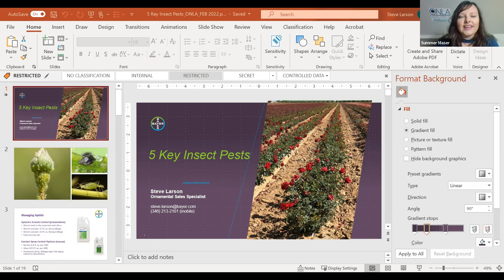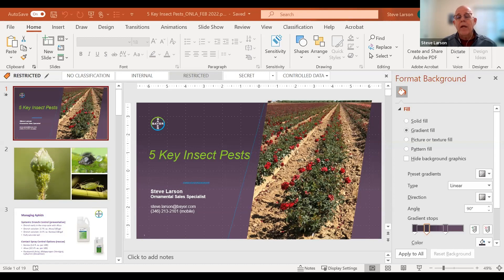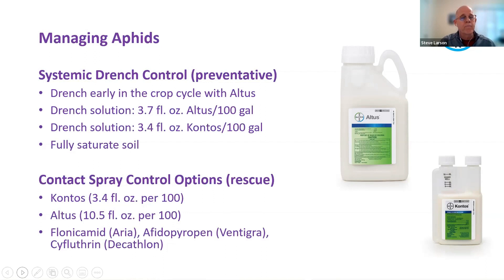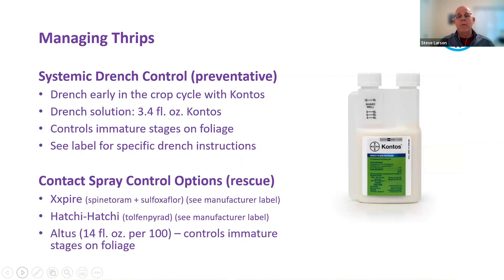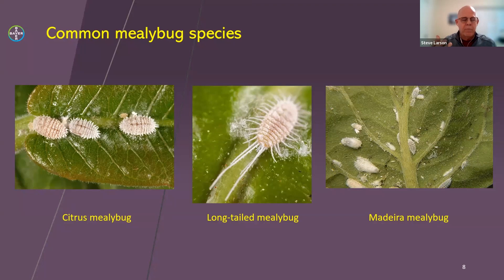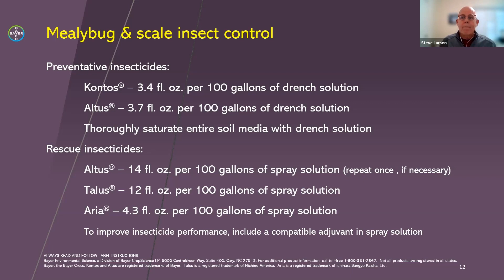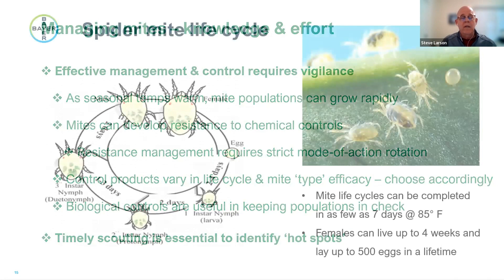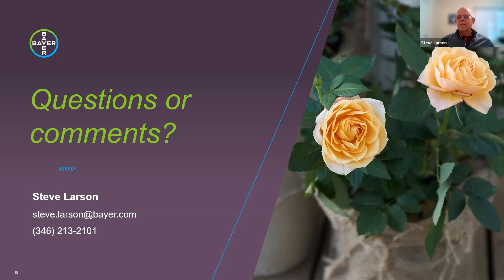5 Important Ornamental Insects & Mites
This talk will include: the importance of insect & mite control in ornamentals; the importance of scouting & monitoring; the need to develop a plan and develop an effective product rotation; and an in-depth discussion of five key insect/mite pests and their control.